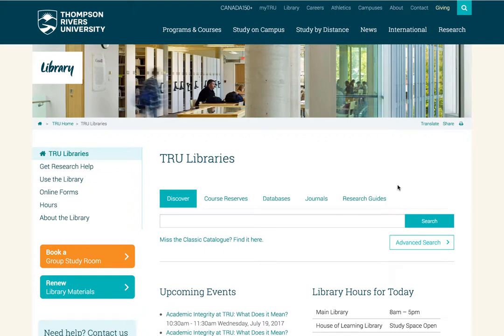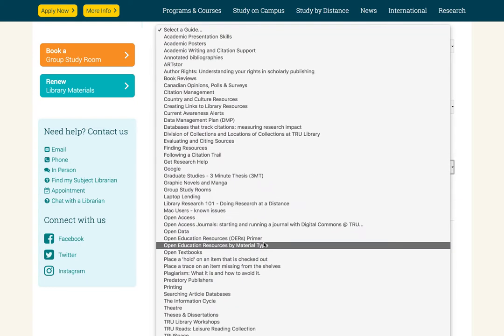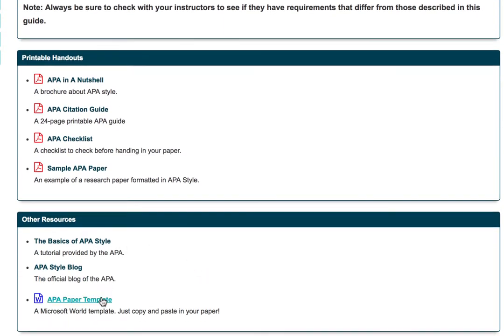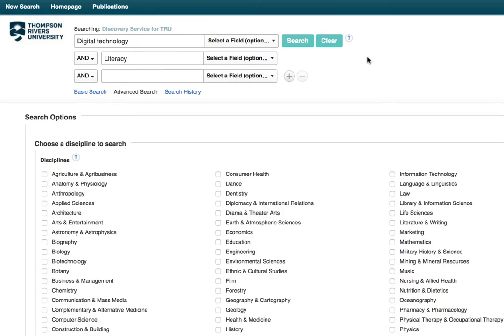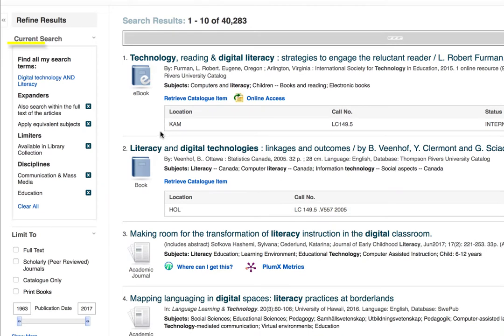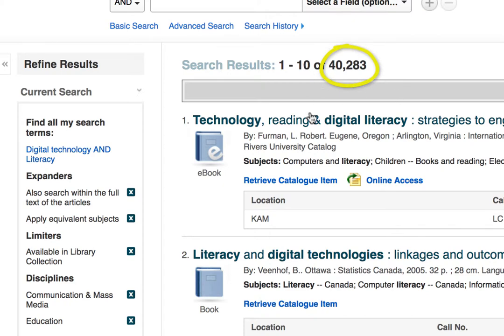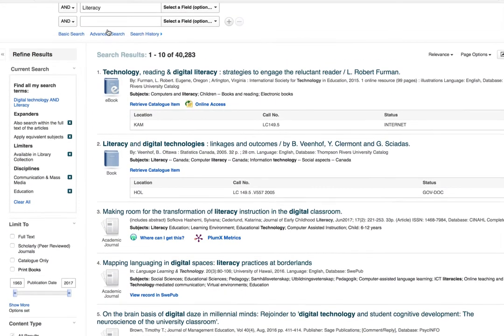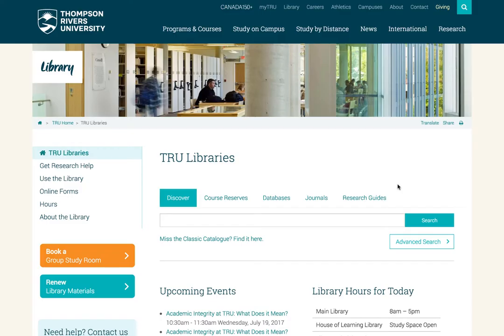engl 1101 2